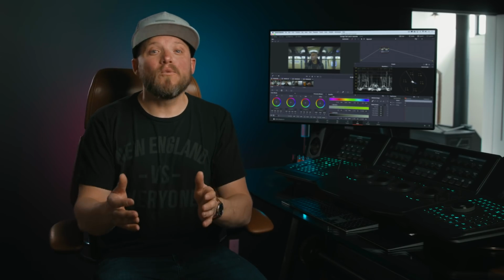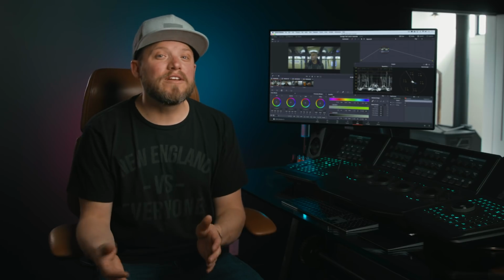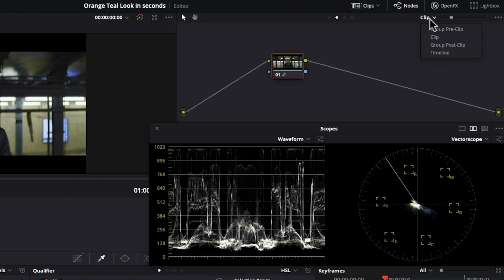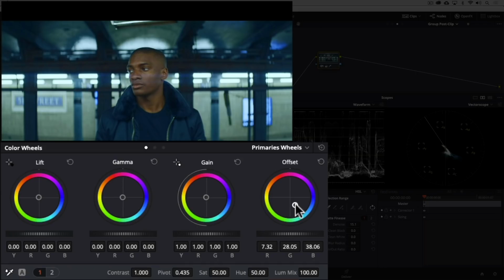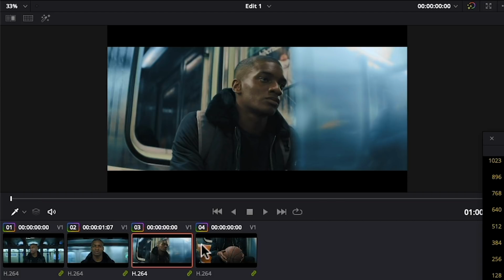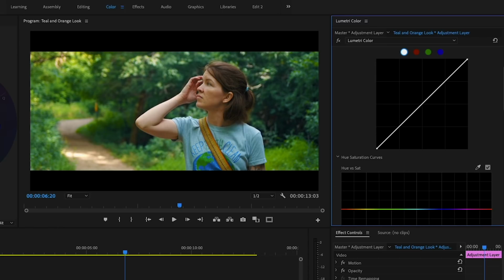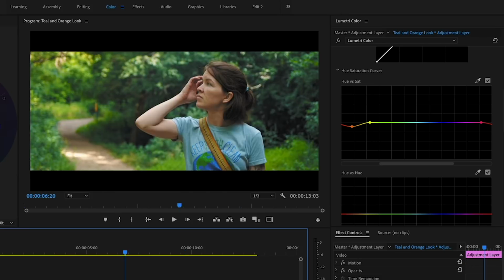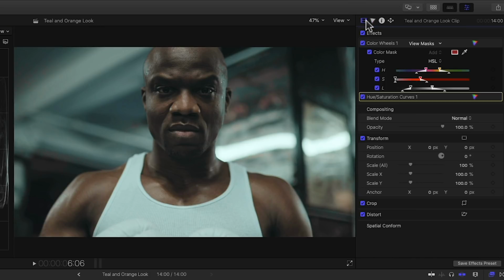Teal and Orange Secret in Seconds (No LUTs)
This one color grading trick gets teal and orange in seconds (without LUTs):

There is nothing quite like the beautiful color contrast that the teal and orange or orange & teal look creates.

Contrasting warm skin tones to a cool background focuses the audiences eye on the talent, which come on, is the primary focus.

Additionally it's kind of like a bottled up sunset or "magic hour" when the warm sunlight is illuminating everything directly and the sky is acting like a giant blue bounce card illuminating everything else that's in the shadows.

In this tutorial I reveal how to get this coveted look without using LUTs that can often times break an image and not give you the results you're looking for.

Other tutorials show how to do this but are too complicated and require too many steps making filmmakers feel overwhelmed.

Whether you're in Adobe Premiere, DaVinci Resolve or Final Cut Pro X I show you the easiest and fastest way to get the coveted look in just two steps.

It essentially works like this:

1) Isolate your skin tones and other similar tones then invert the selection
2) Push cool teal colors into the image with the offset/master control

Voila!  Feast your eyes.

If you'd like to once and for all conquer the native built-in tools and discover how to elevate the look of your films so you can land more work then signup for our free one hour online workshop:

And if you're just dabbling in color grading and want something easier to use but still get the high end colorist look then check our plugin for the Mac that works in all three softwares:

Denver Riddle
CGC Founder & Colorist